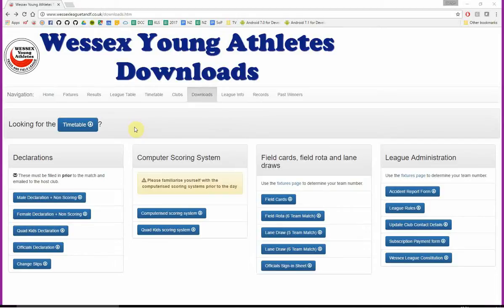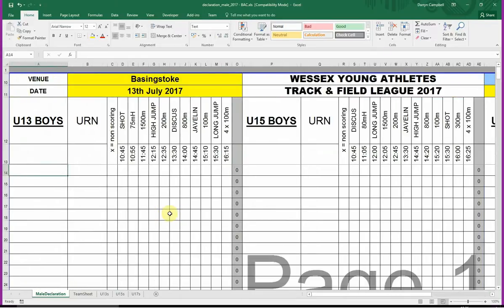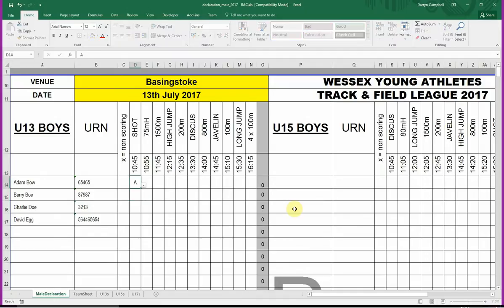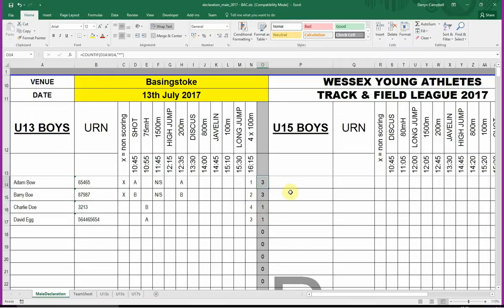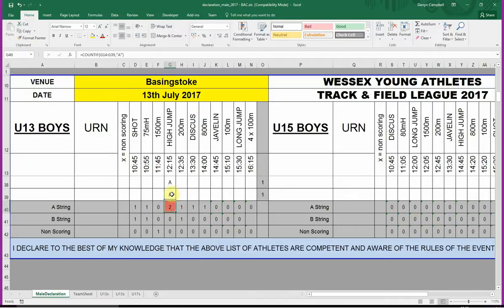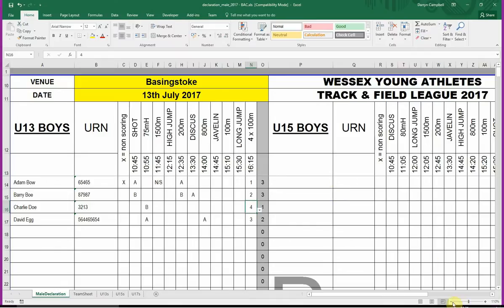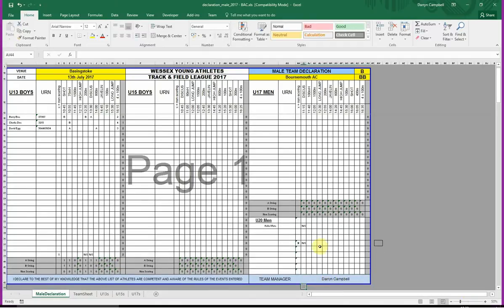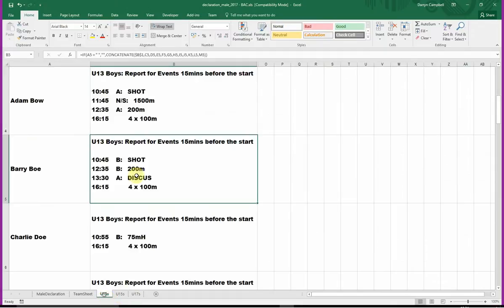Competing in a main match - Submitting declarations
This video describes the process of declaring a main match team for the Wessex League.